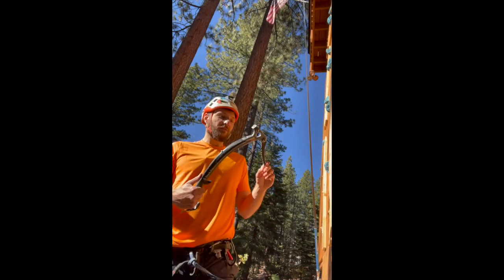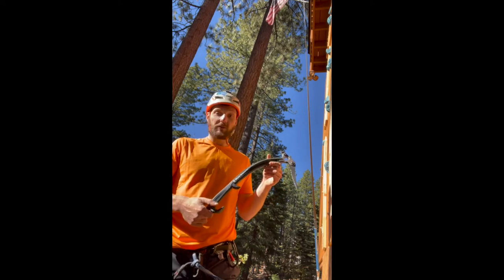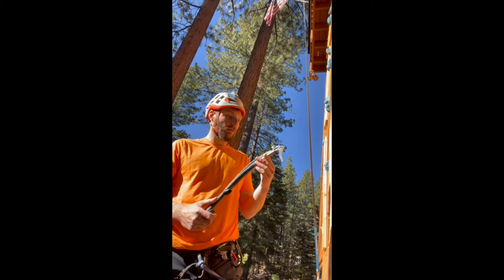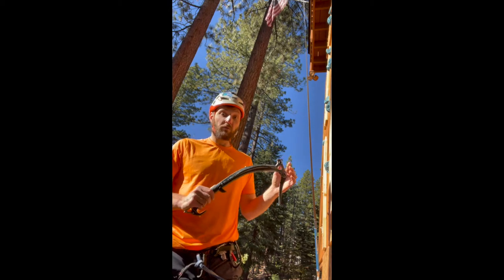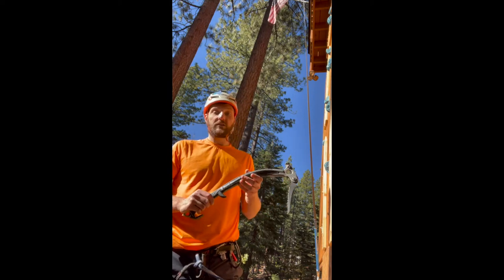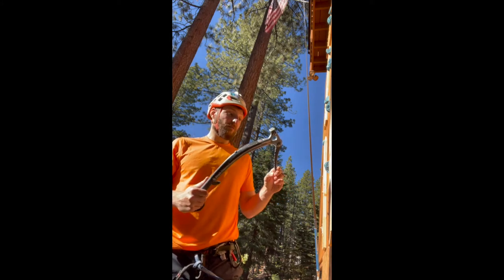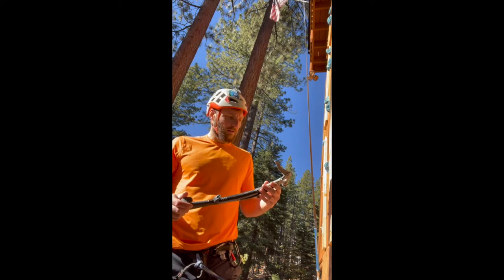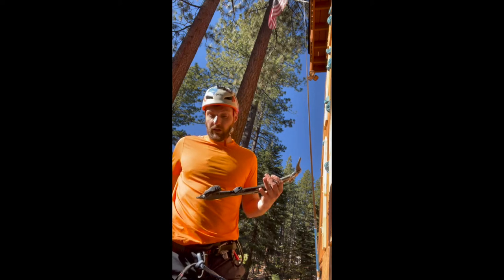Black Diamond Cobra Ice Tool - Honest gear review